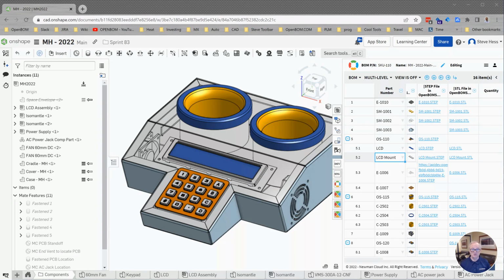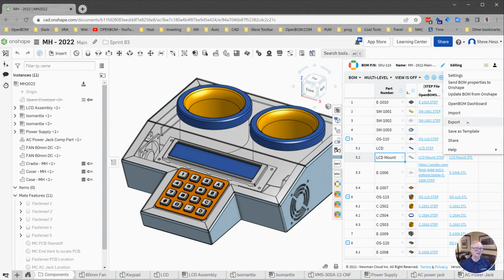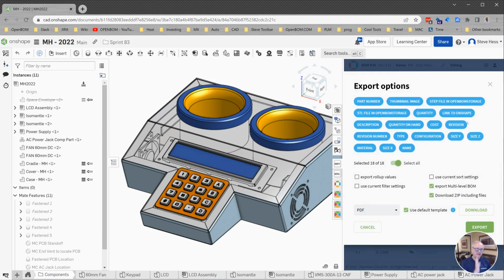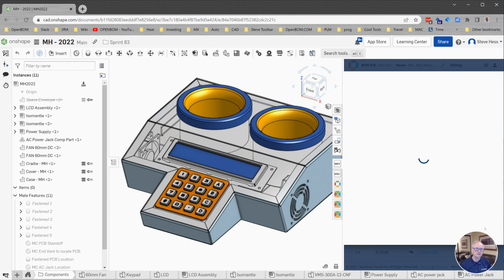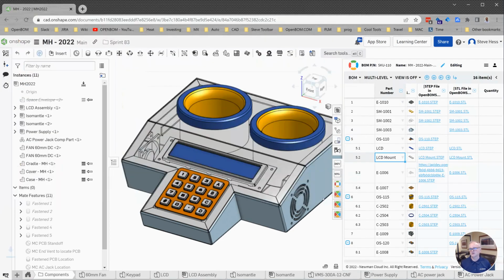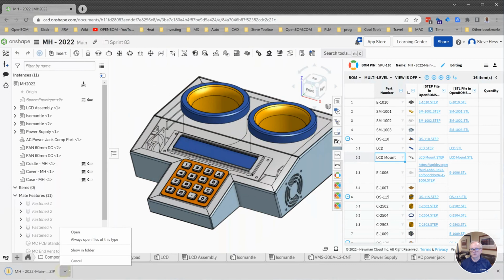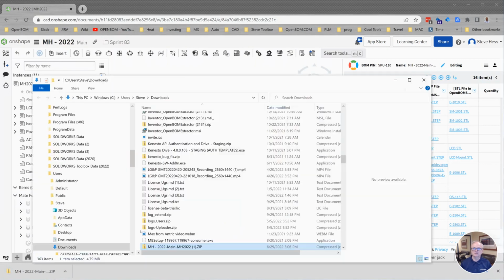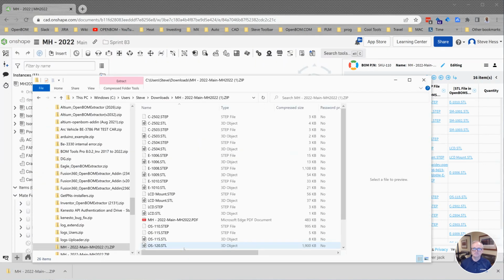PREVIEW: OpenBOM for Onshape, July 2022 - Generation of derivative files - STL, STEP, PDF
This is a very early preview of OpenBOM for Onshape enhancements allowing automatic derivative file generation.

1. Supports derivative formats for Onshape Parts, Assemblies
2. Generates STEP and STL files automatically
3. Attach them to Items and BOMs